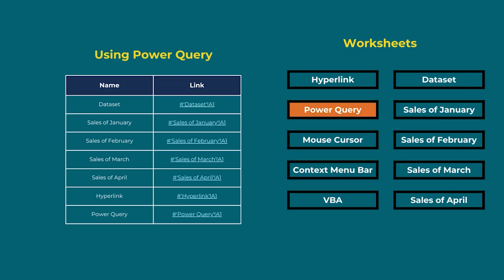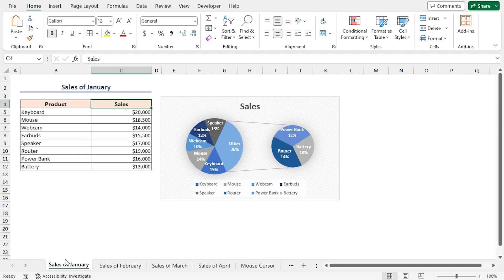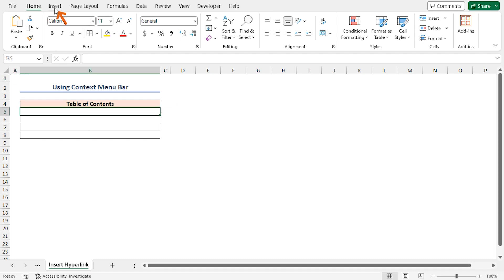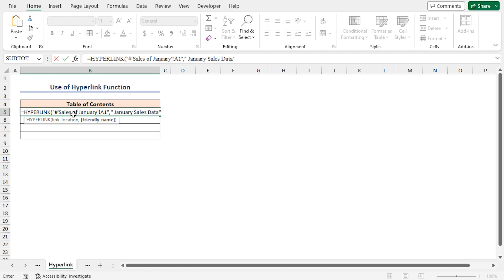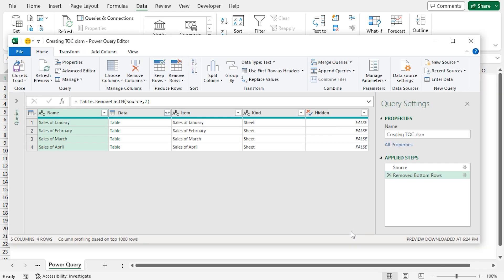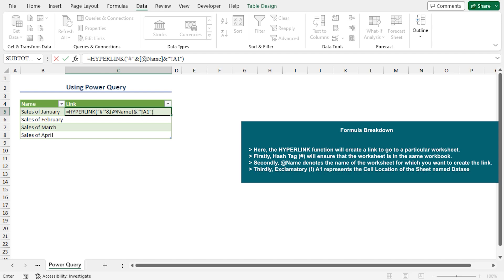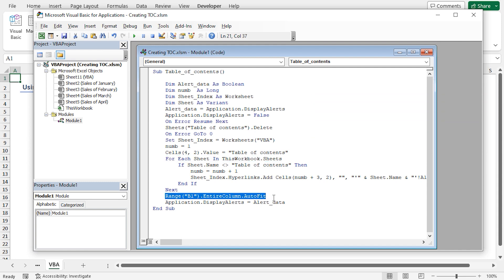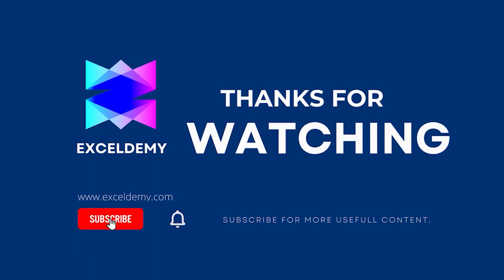How to Create Table of Contents in Excel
In this video, I'll guide you through multiple methods to create a table of contents in Excel. You'll learn about using the mouse cursor, the context menu bar, the HYPERLINK function, applying Excel Power Query, and using VBA code. A table of contents can be used to manage large amounts of data in different worksheets and easily find any worksheet. With practical examples and step-by-step instructions, you can effortlessly make a table of contents in your own Excel spreadsheets.

0:00 - Intro
1:07 - Using mouse cursor
2:39 - Using context menu bar / applying keyboard shortcuts
3:47 - Using the HYPERLINK function
5:04 - Applying Excel Power Query
7:15 - Using VBA Code